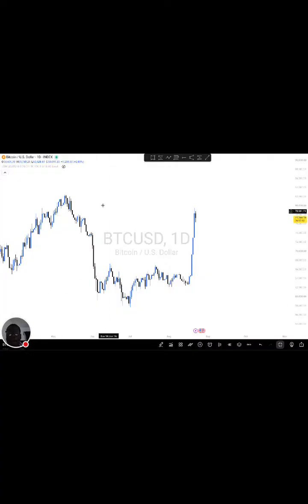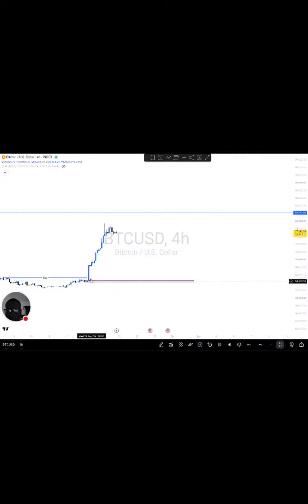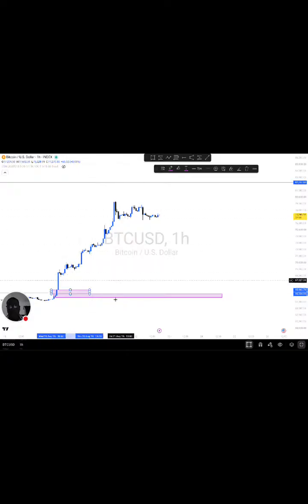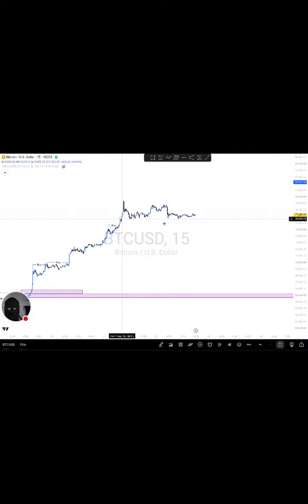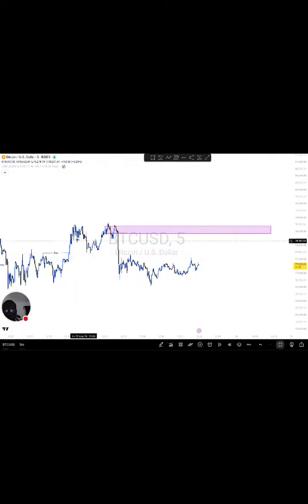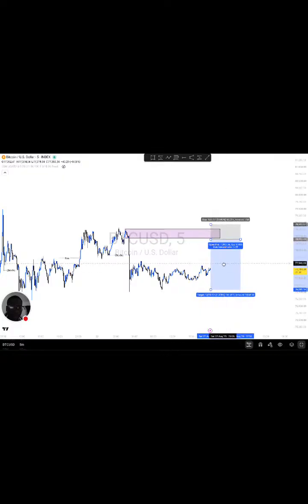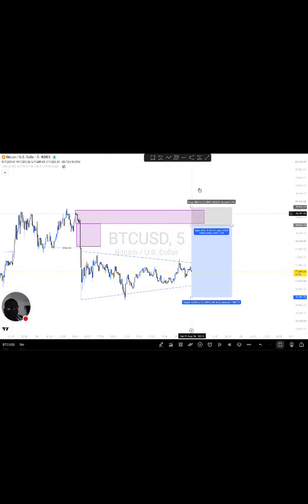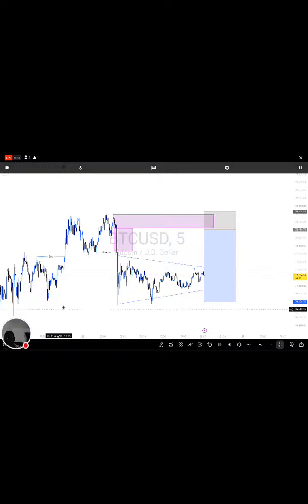🔴 BTC LIVE ANALYSIS — WHERE IS BITCOIN GOING NEXT? | SMC + LIQUIDITY + ORDER BLOCKS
🚨 BITCOIN LIVE ANALYSIS — LET’S FIND THE NEXT BTC MOVE!

In this live session, we’ll break down BTC/USD using Smart Money Concepts (SMC) and look for high-probability setups based on:

📊 Market Structure & Break of Structure
💧 Liquidity & Liquidity Sweeps
🟦 Order Blocks
⚡ Fair Value Gaps (FVG)
🎯 Potential Entry & Take-Profit Zones
📈 Bullish vs Bearish Scenarios
🔎 Top-Down BTC Analysis

I’ll be analyzing the market live and explaining why a setup is valid or invalid rather than forcing trades.

💬 Drop your BTC prediction in the chat!